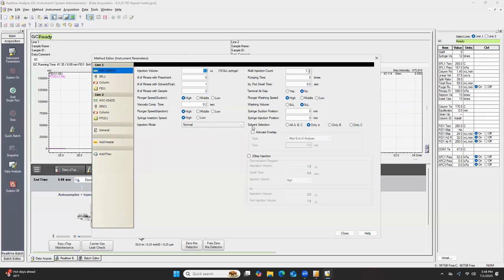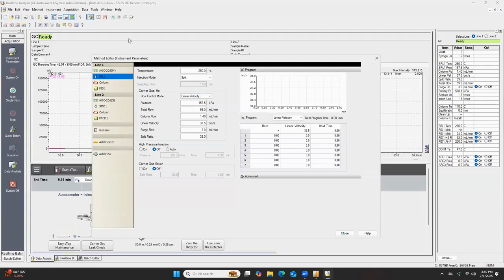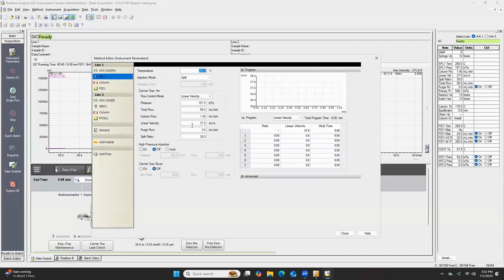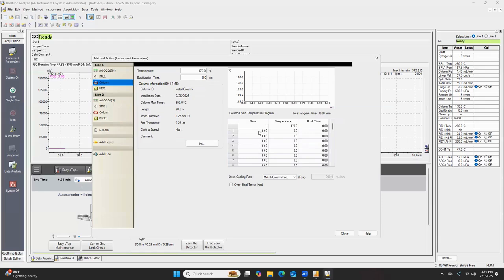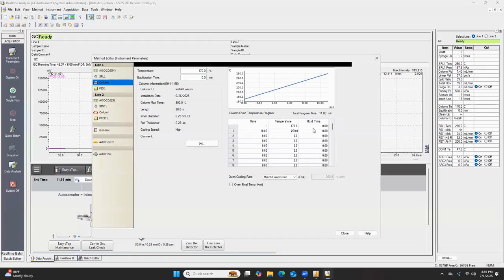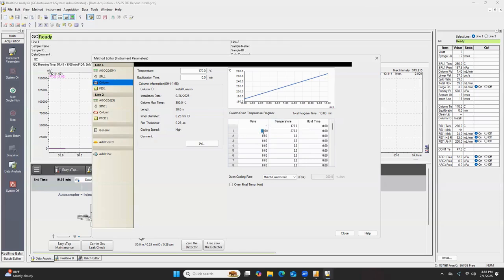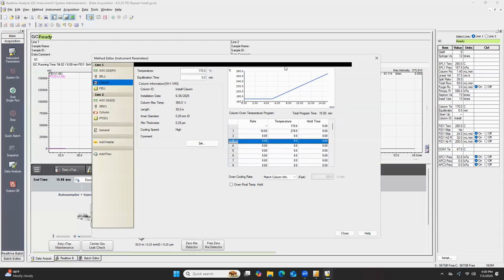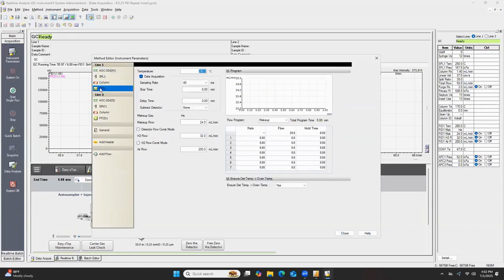Shimadzu | Gas Chromatography GC | Training Session #4